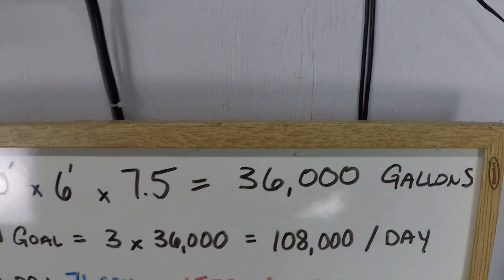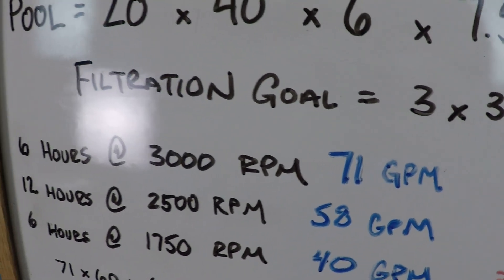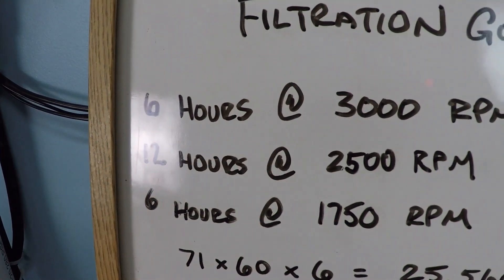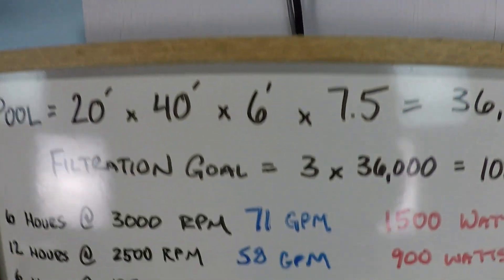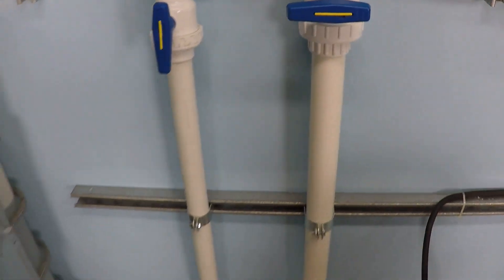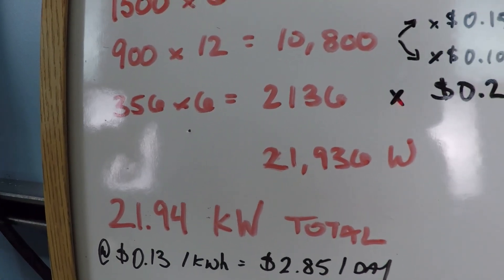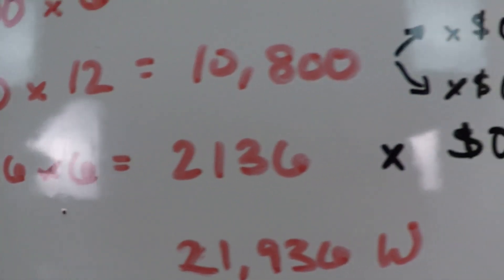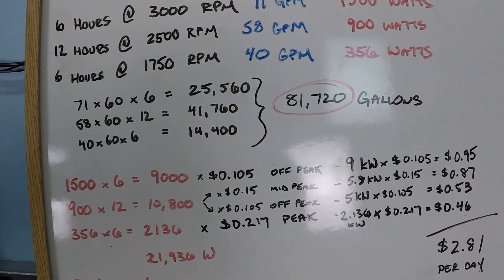When Does A Variable Speed Pump Not Save Money?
- This test uses parameters that show how a variable speed pool pump does not always provide the cost and filtration benefits it should.  The failure is not with the pump but with the construction of the swimming pool in this example as well as the pump using only a 120V plug instead of being hardwired for 240V service therefore limiting the maximum RPM which lessens the maximum flow rate.